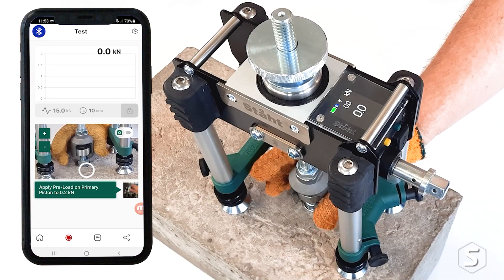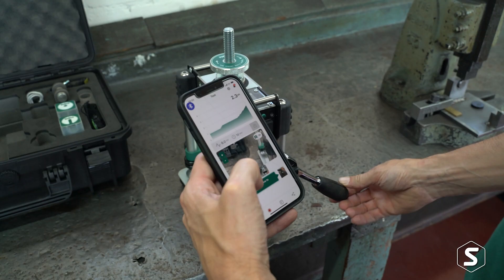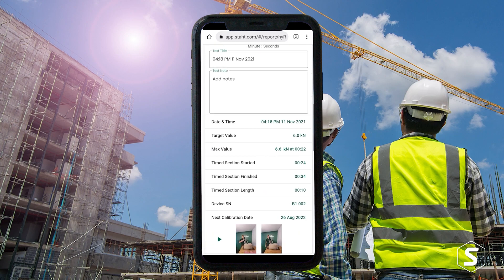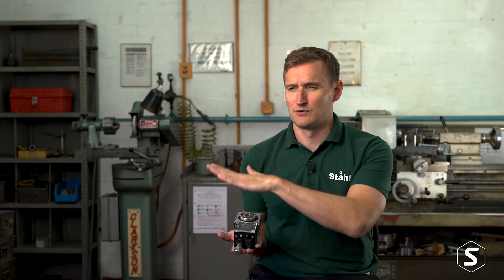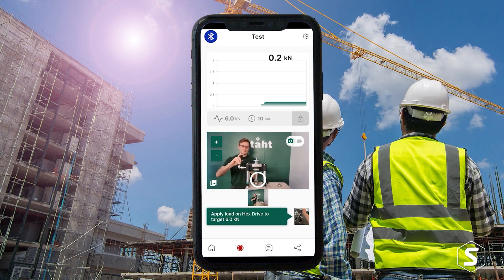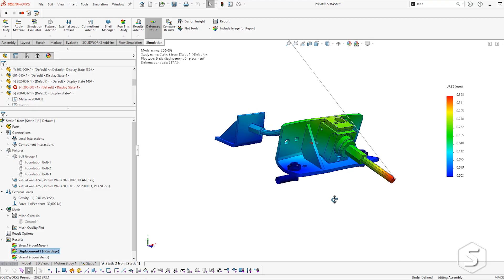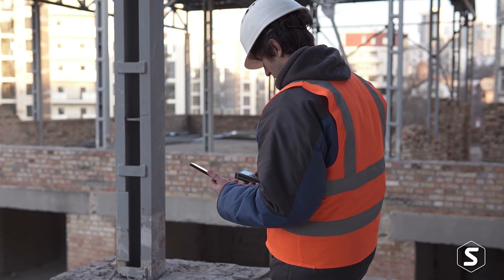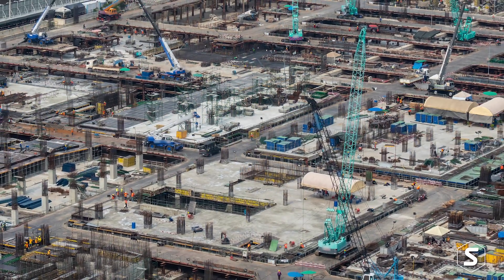The On-Site Testing Revolution | STAHT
Staht is a UK-based start-up that is enhancing the safety of the built environment by revolutionising on-site testing and measuring equipment throughout the construction industry. With a focus on the internet of things and providing a seamless loop between software, hardware, mechanics, and hydraulics.

Staht joined our SOLIDWORKS Entrepreneur Programme which has helped them to design, conceptualise, and test their iterations before moving to physical prototypes.

"The Entrepreneur Programme was a fantastic kick-start for us." States Rob Hirst, Managing Director of Staht Ltd, " I knew it [SOLIDWORKS] was the most cost-effective, and easy to use software that had all the additional tools we needed from a Data Management point of view, but more importantly, from an FEA and stress analysis side."